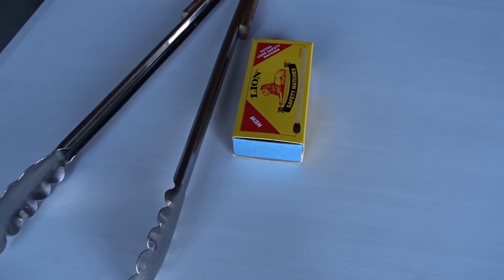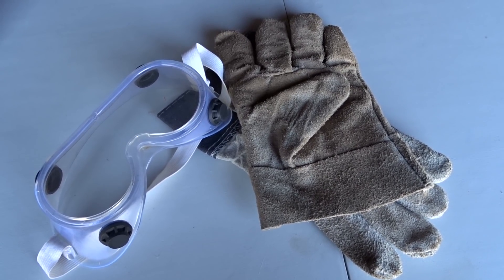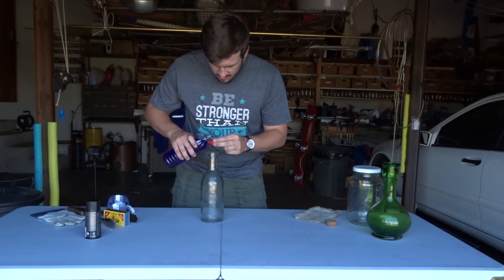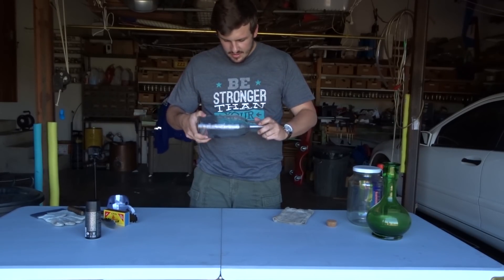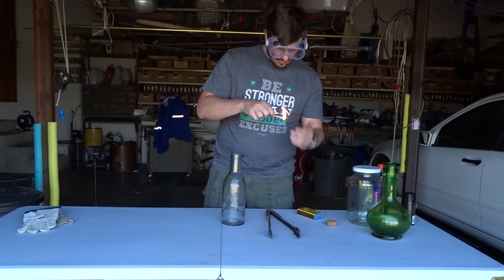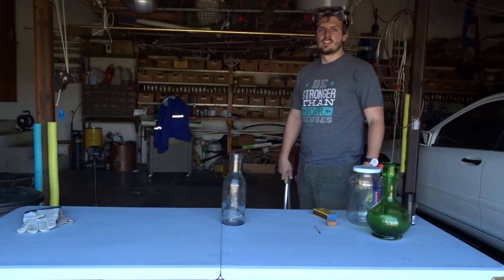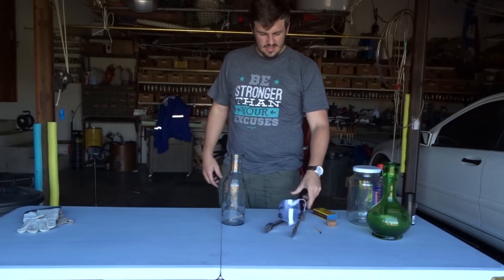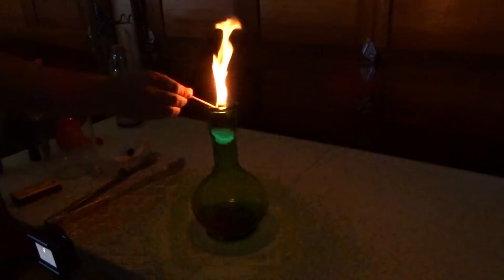Making EPIC bottle jets using 100% alcohol (Methylated spirits)!!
In this video I again made some epic bottle jets. This time around I used Methylated spirits which is a lot more reactive than normal 40% hard liquor alcohol. I tried some different bottle shapes and had some epic wooshes that were made!

Remember safety first and all the experiments were done with safety glasses on. Young children should not try this at home and methylated spirits should be kept out of reach of persons under 18.